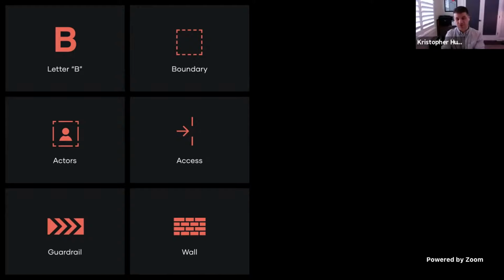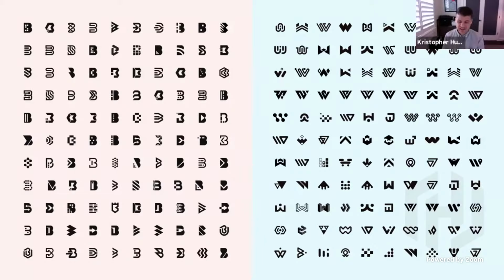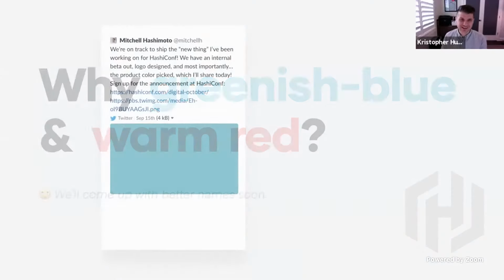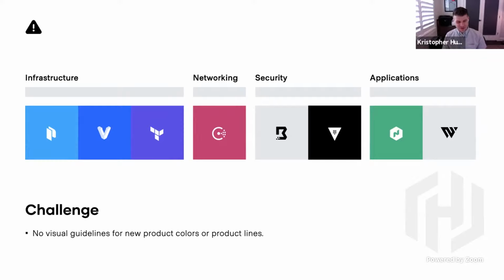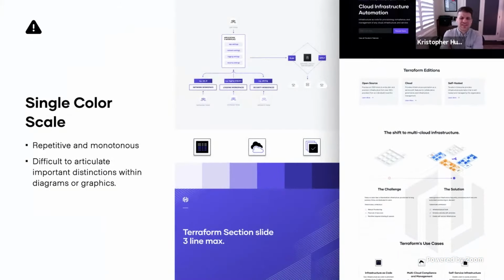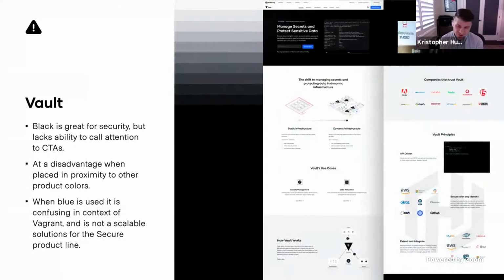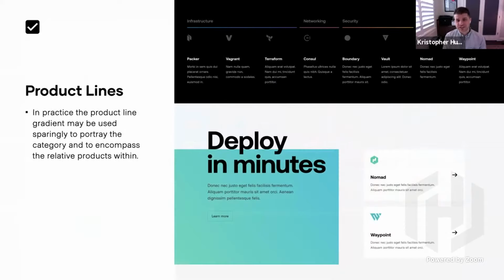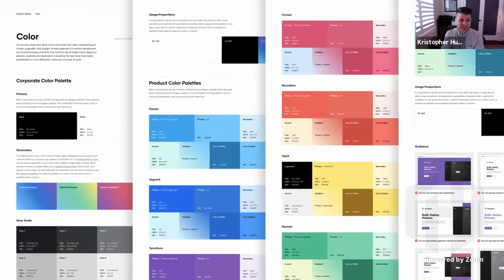Branding Waypoint and Boundary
Learn from HashiCorp's Visual Brand Manager how he and his team used the design-DNA of previous HashiCorp product logos to create logos and color schemes for two new products released last year: Boundary and Waypoint

Speaker: Kristopher Hughes